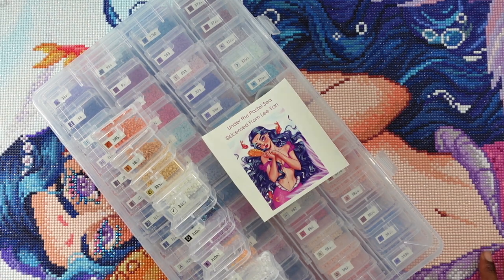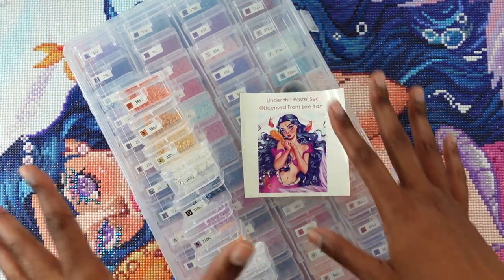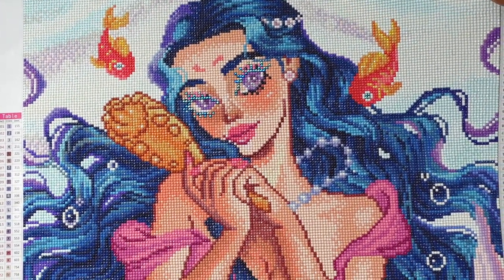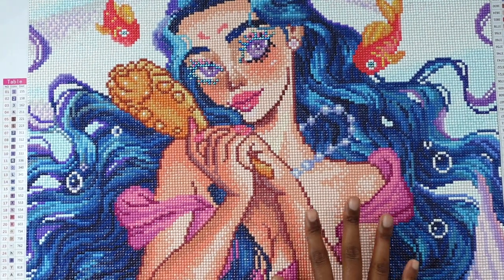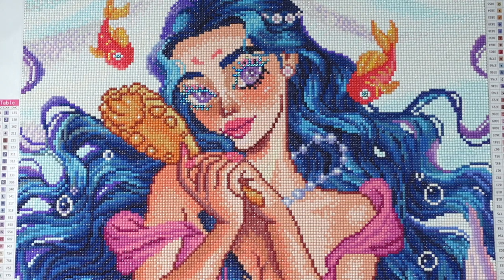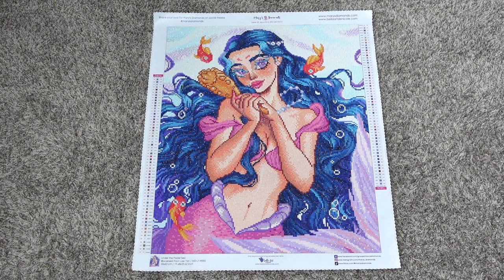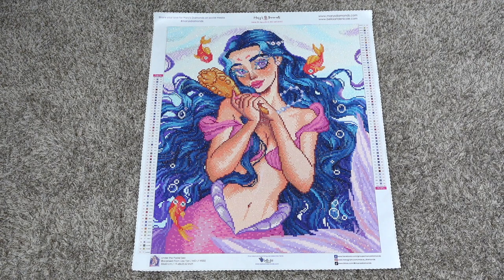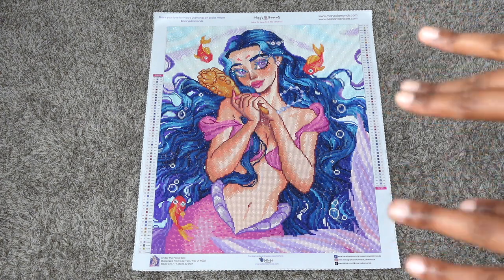POST REVIEW Mary's Diamonds Under The Pastel Sea By Lee Yan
$WhitneyDiamondPaints